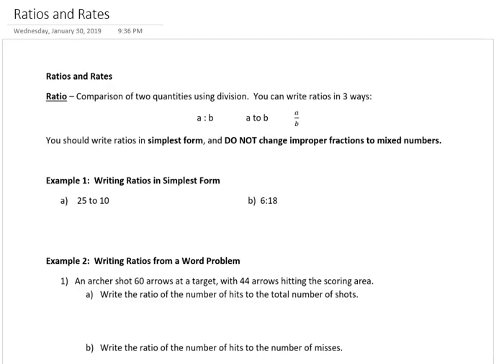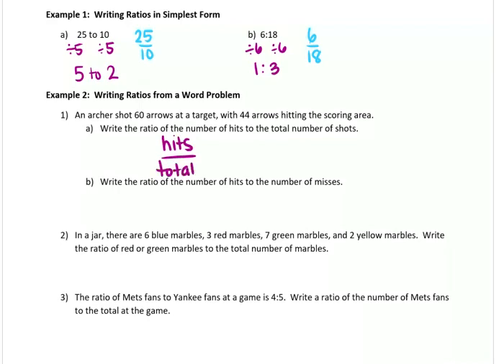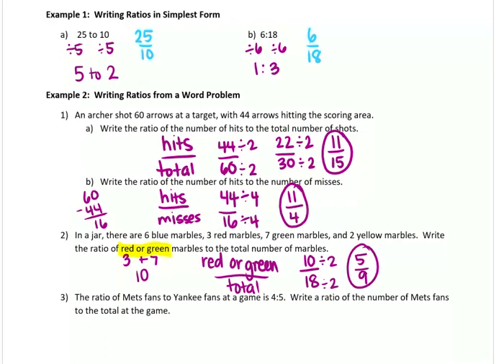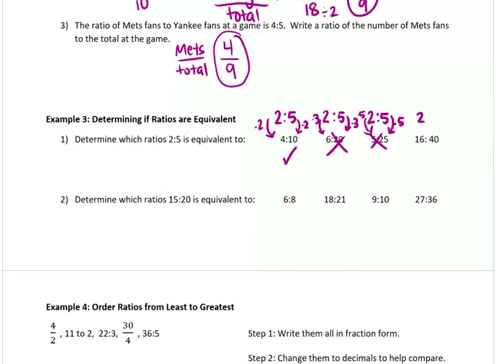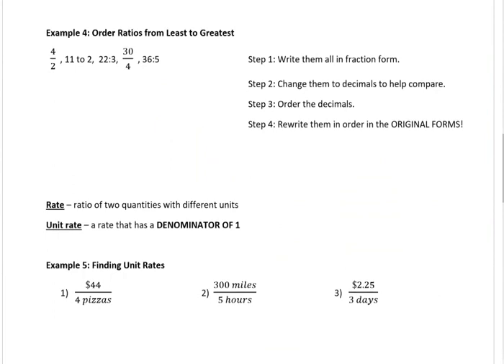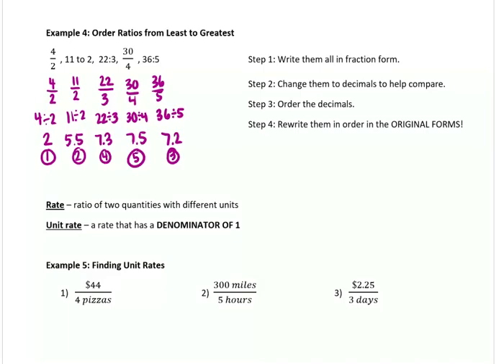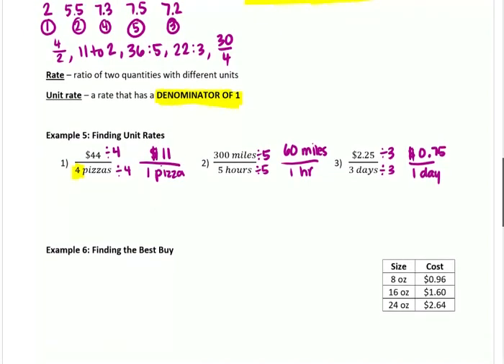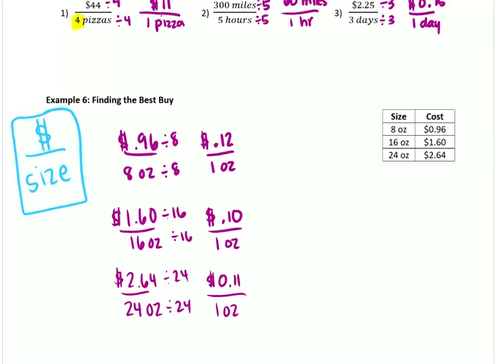Ratios and Rates